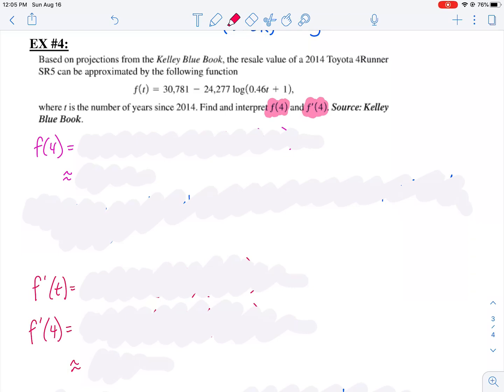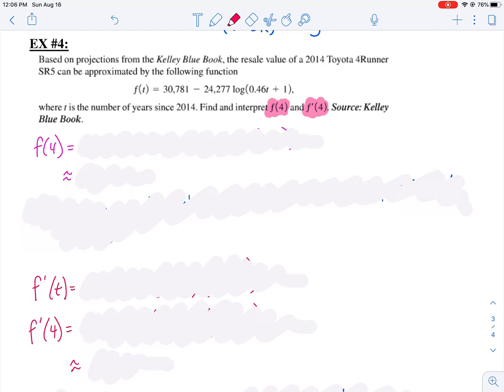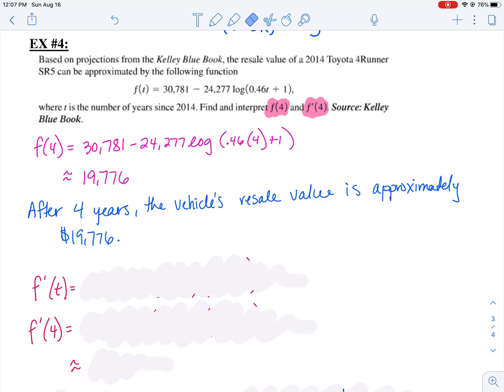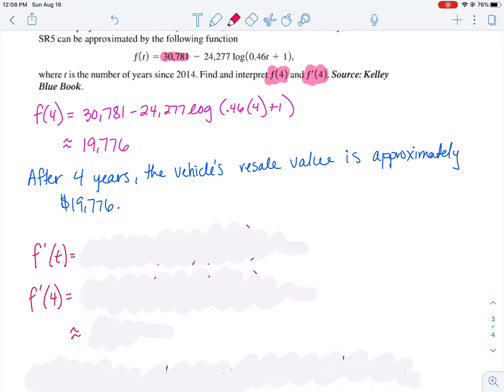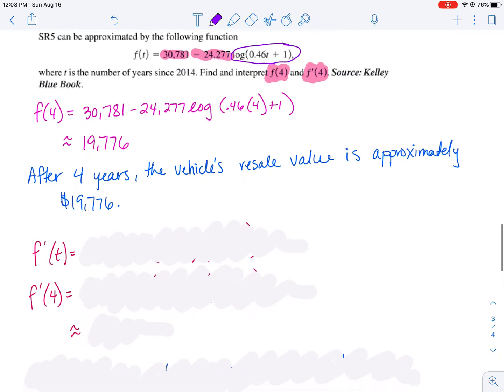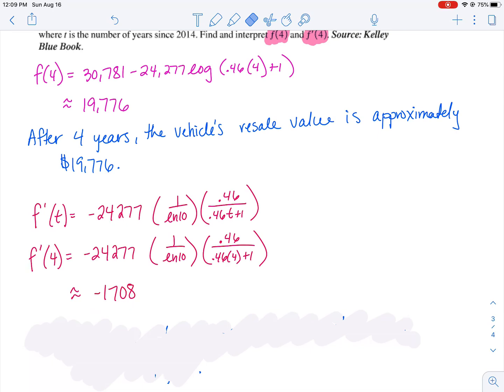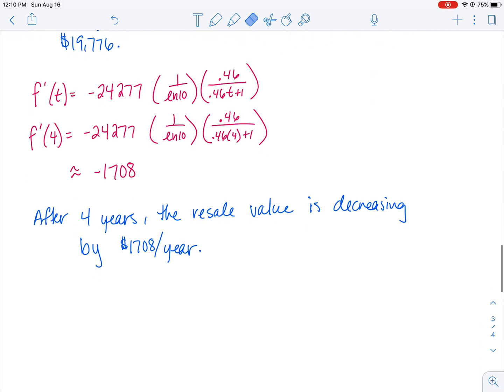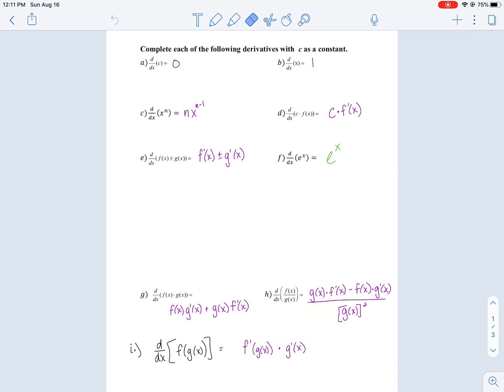MAT212 12.5 ex4 Derivatives of Logs VIDEO